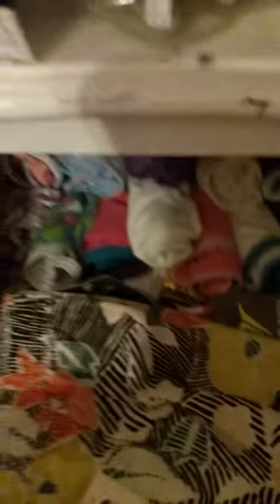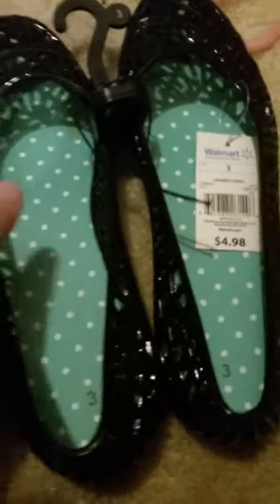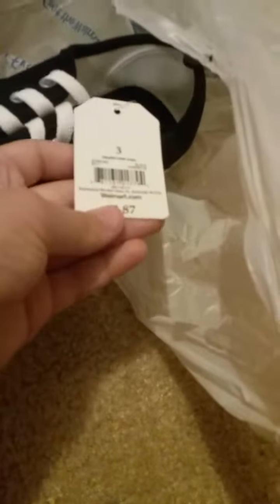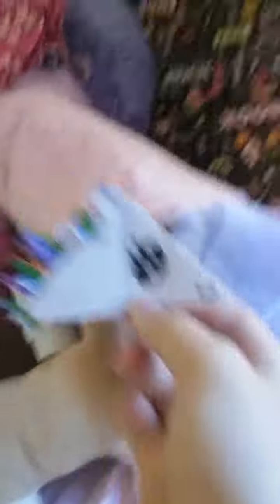VLOGMER#1 I GOT MY SCHOOL CLOTHES!